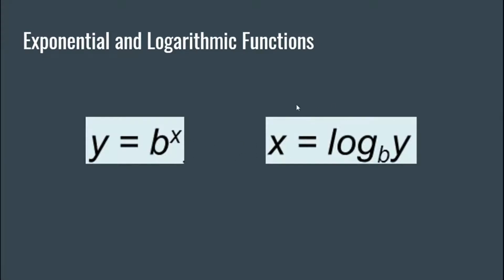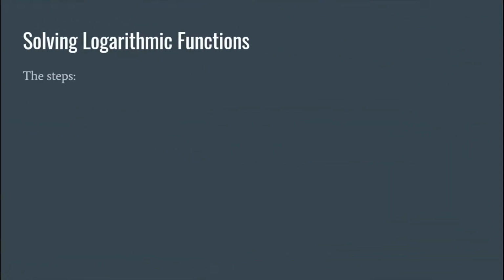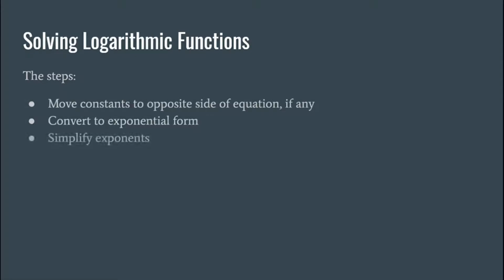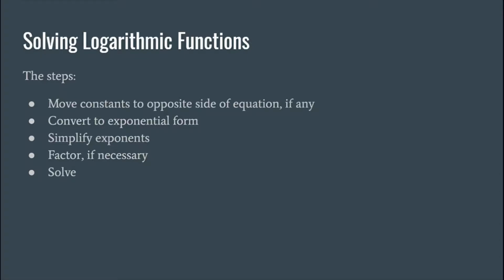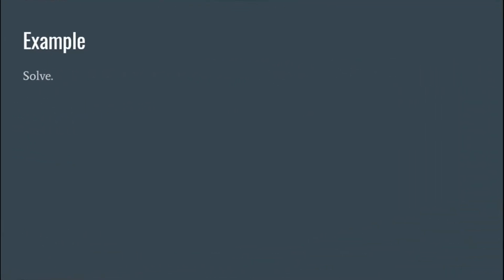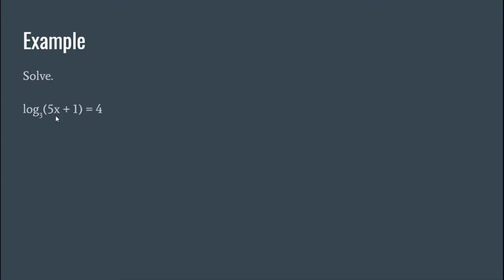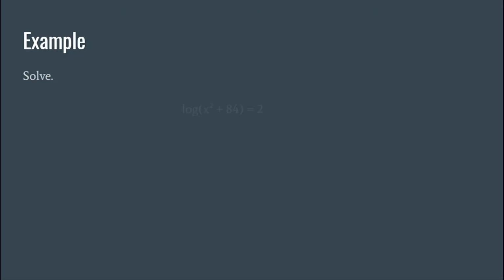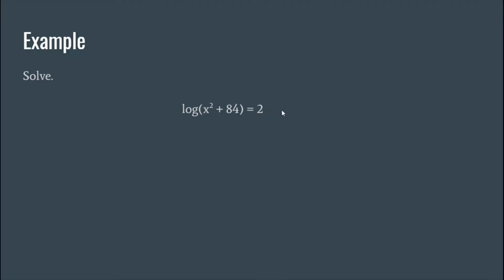Exponential and Logarithmic Functions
Using exponential form to solve logarithmic functions.